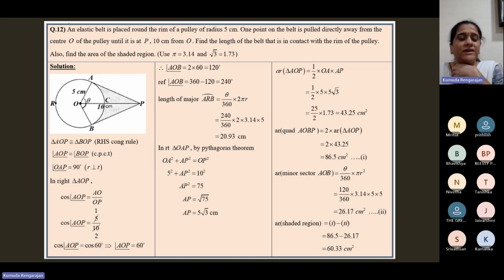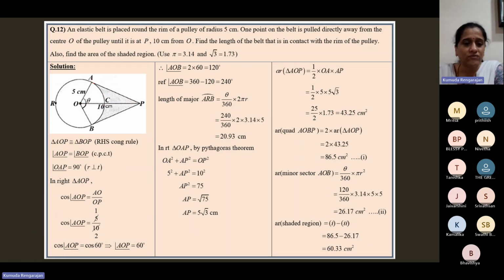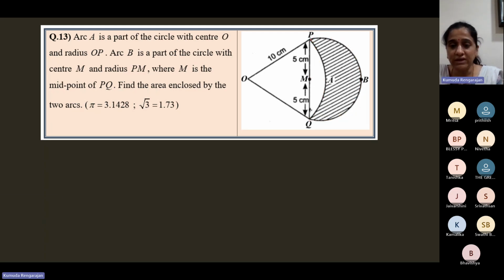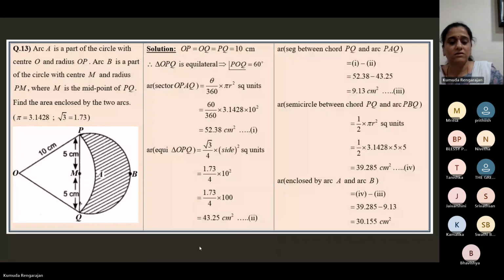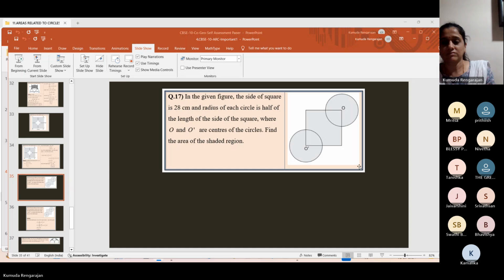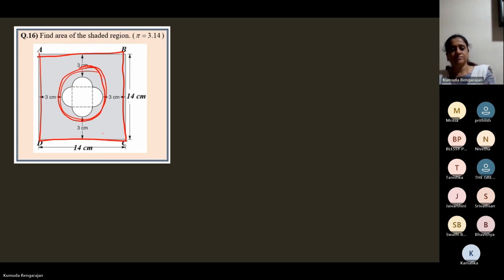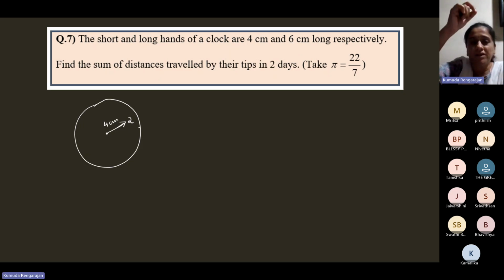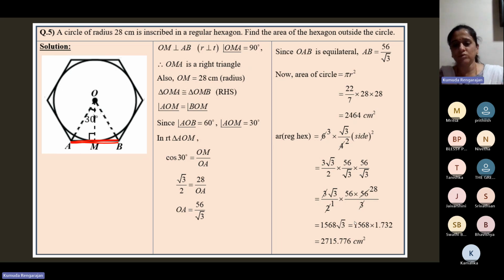CBSE-X-Areas Related To Circles-Session-5(02/10/2024)